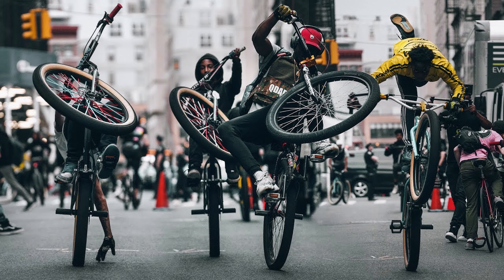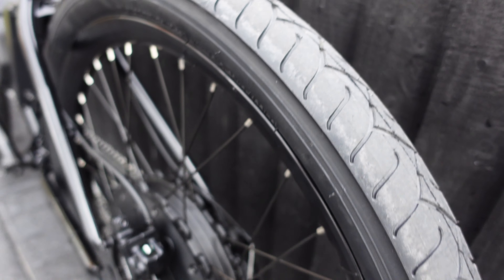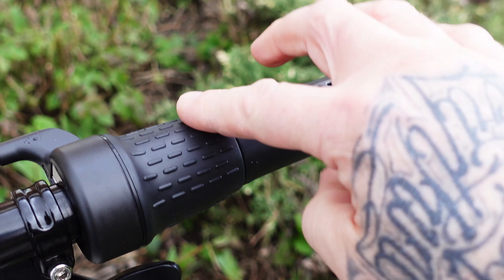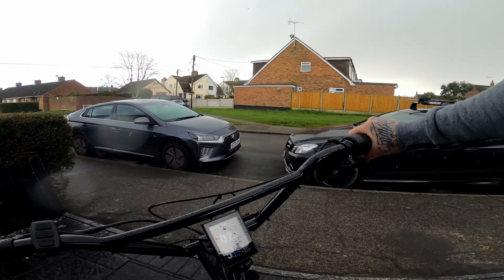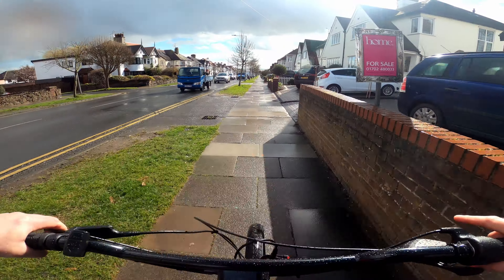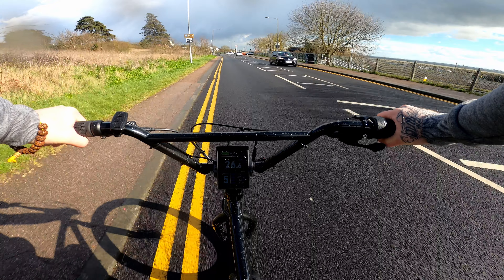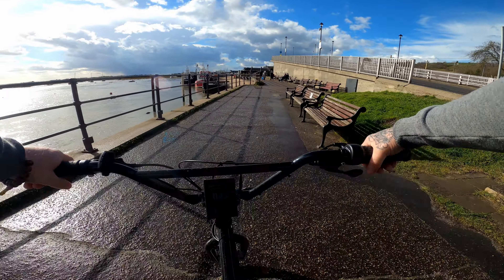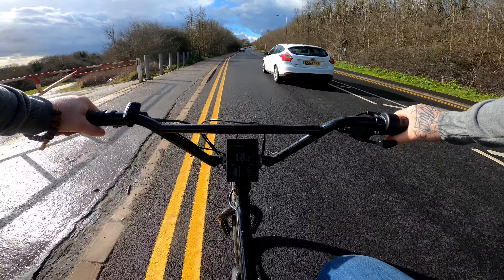ULTIMATE URBAN Street Cruiser Ebike! 1000w Mafia Bomma!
Something a bit different for those summer vibes!

Mafia Bomma 10 speed
1000w silent hub motor
Twist throttle
Colour screen display